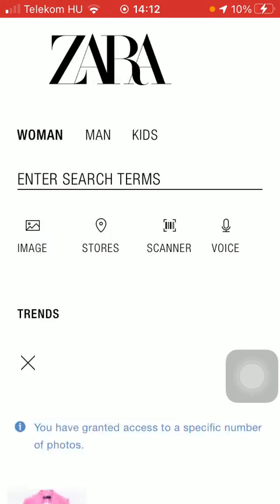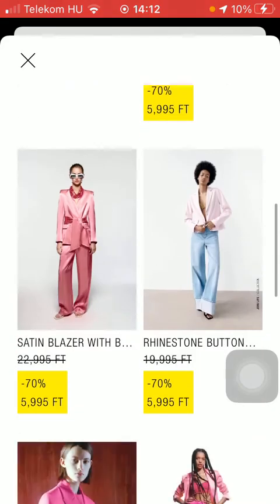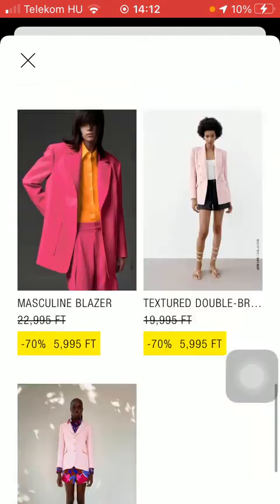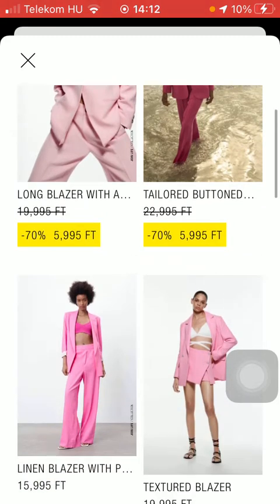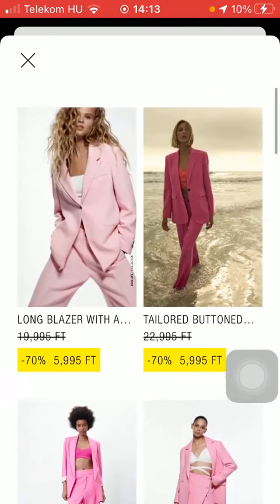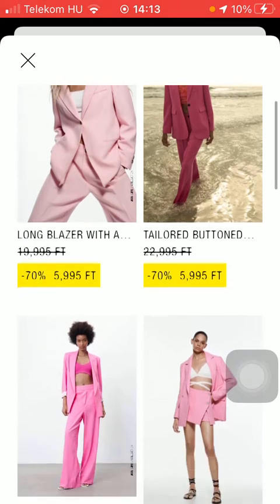How to make an image-based search on Zara app? - Zara Tips